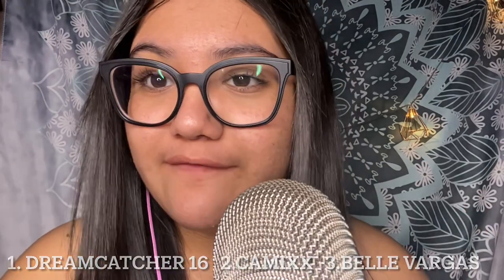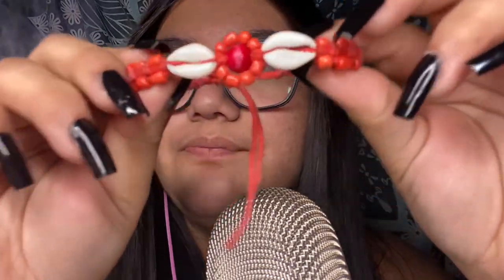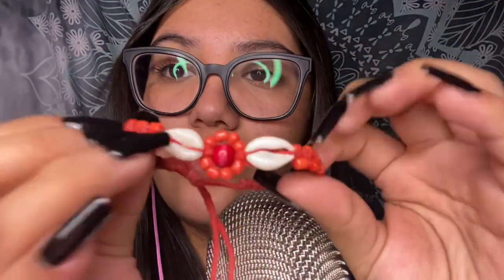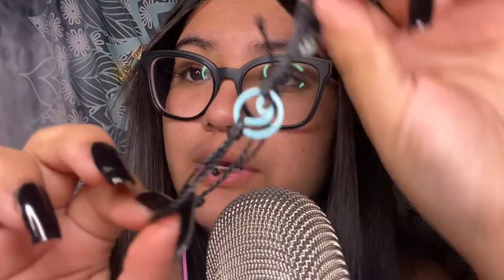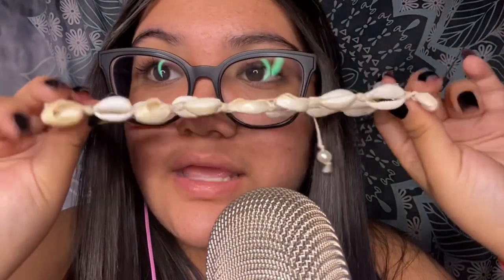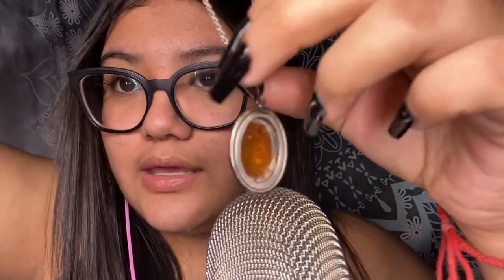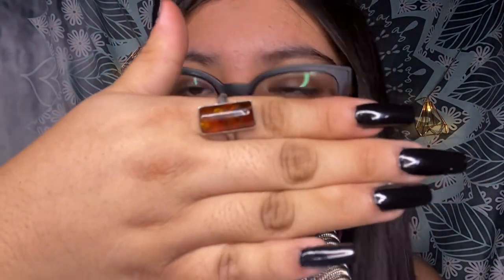ASMR | MY JEWELRY COLLECTION !!! ✨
BYE !!! 😭💕